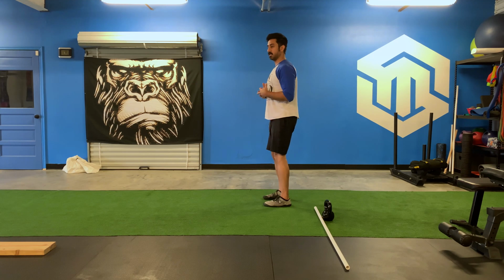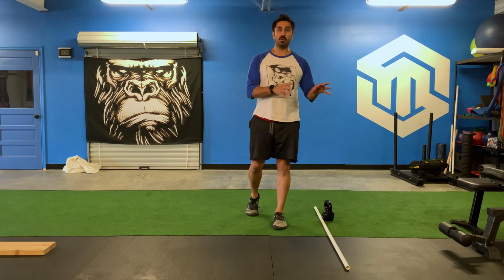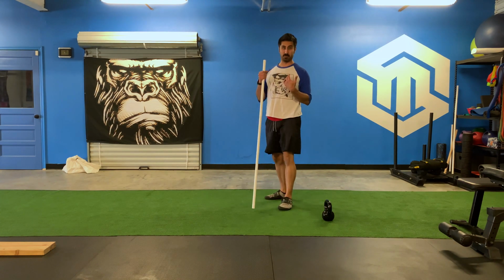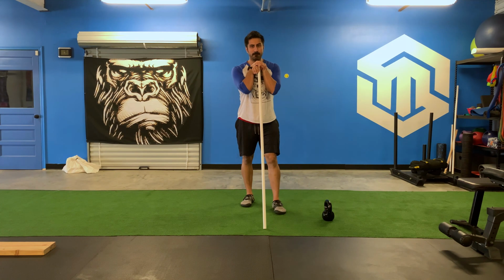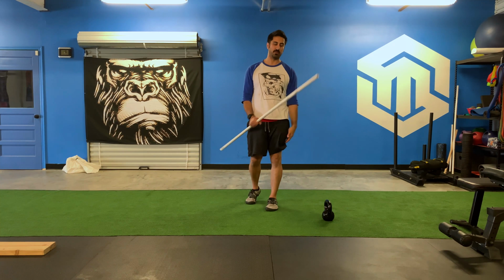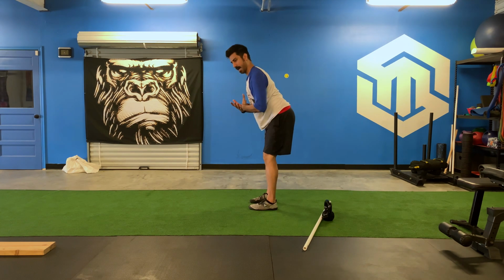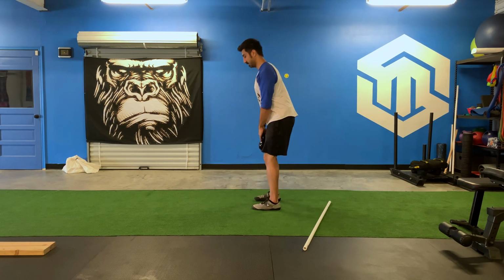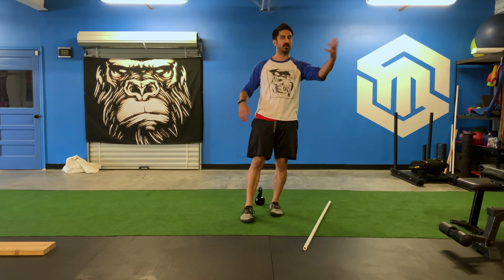Stop Doing this One Thing When You Lift!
This is one of the most common things I see done wrong on social media and in the gym. When the neck is cranked back like this during deadlifts, squats, RDLs, etc it creates excessive load/tension on the cervical spine (neck) which can lead to an injury.